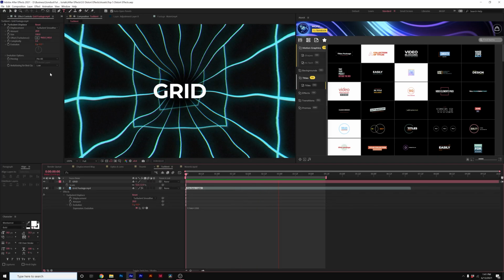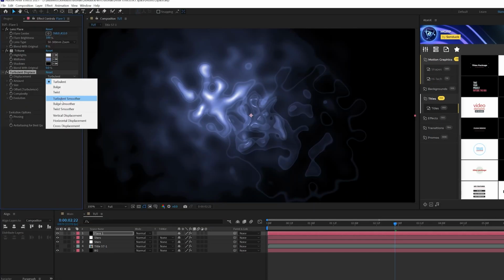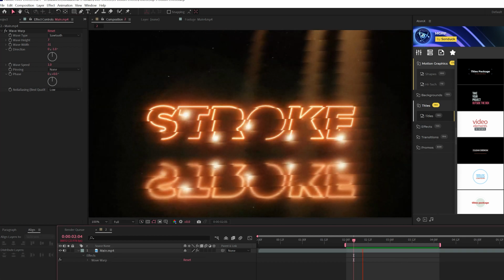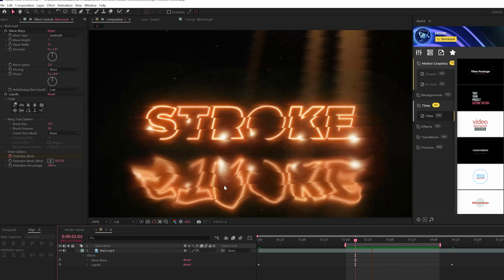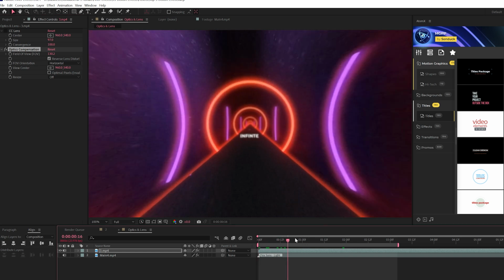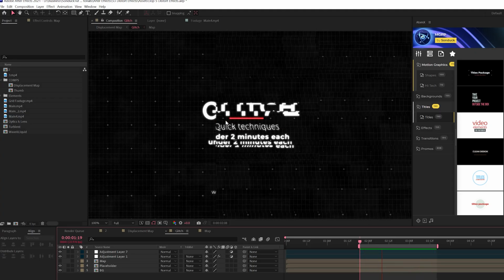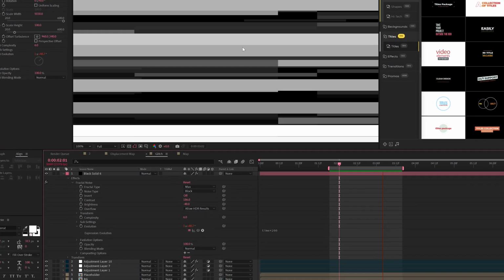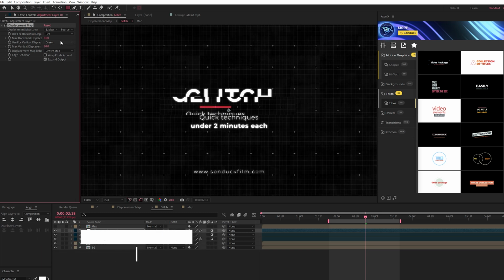Top 5 Best Distortion Category Effects in After Effects | Tutorial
There are over a hundred effects in After Effects. So in this tutorial, we're going to take a look at the top 5 effect distort in After Effects. Distort effects allow you to manipulate your motion graphics by warping, juxta positioning, or doing some weird stuff. We'll explore how these distort effects work and how you can use them to enhance your After Effects projects!

 Over 1400+ elements for After Effects from titles, backgrounds, motion graphics, promos, effects, and transitions!

Timecode:
0:00 Intro – Smash The Like Button :)
0:42 Effect 1 – Turbulent Displace
1:54 Effect 2 - Wave Warp
2:51 Effecs 3 - Liquify
3:23 Effect 4 - CC Lens & Optics Compensation
4:10 1400+ Motion Graphics Pro Pack
5:01 Effect 5 - Displacement Map
6:52 Outro - Please Subscribe :)